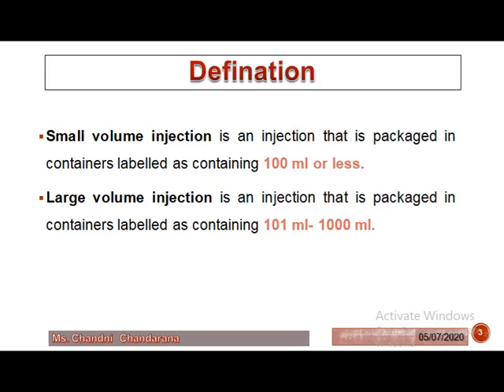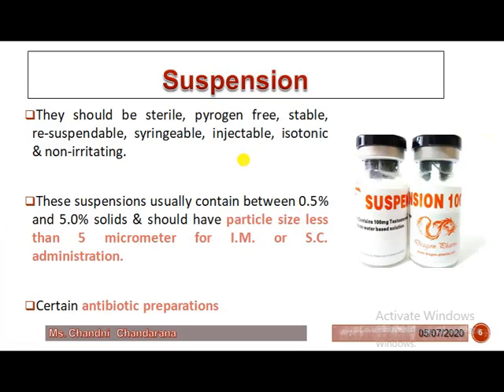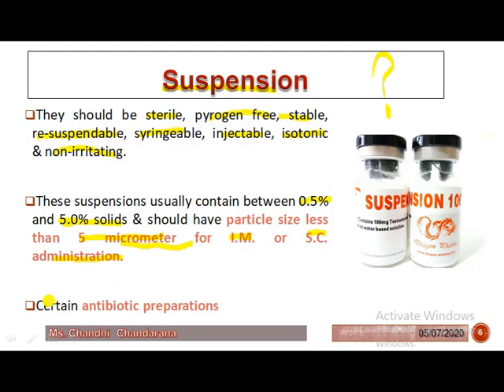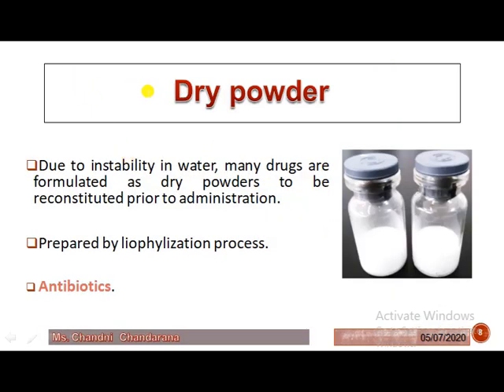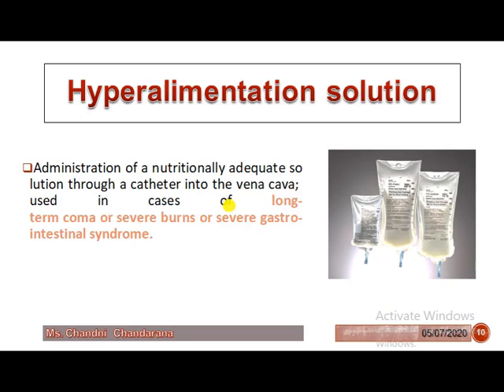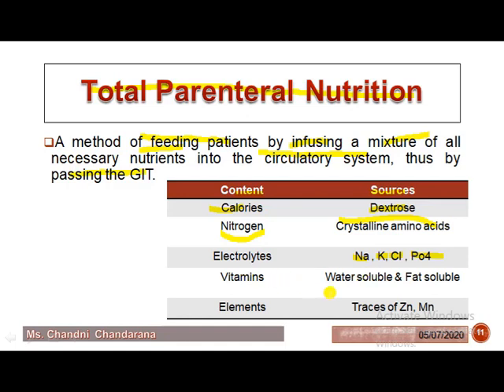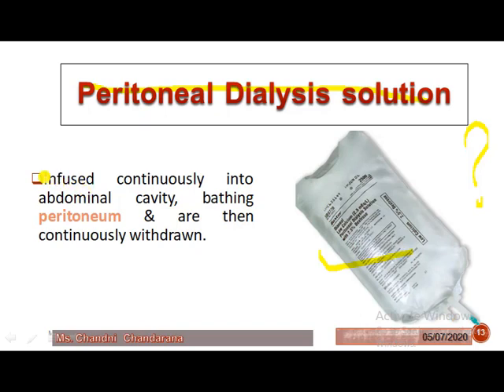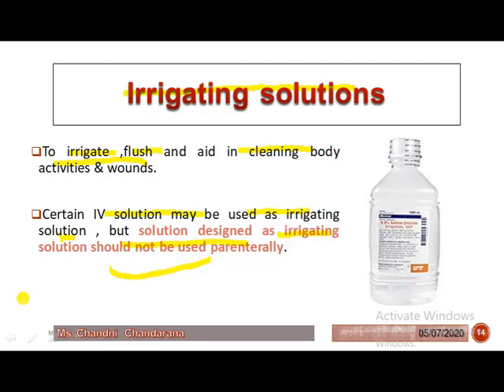Types of SVP and LVP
Types of Small Volume Parenterals
Types of Large Volume Parenterals